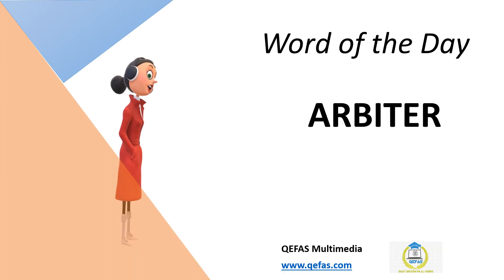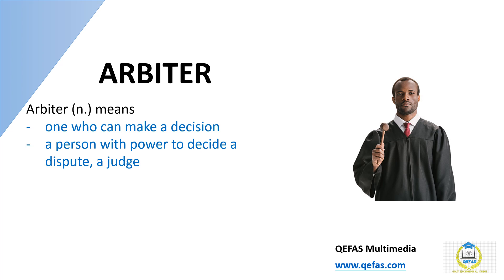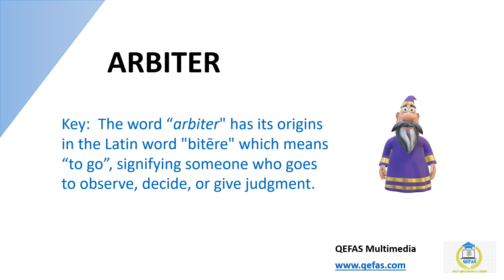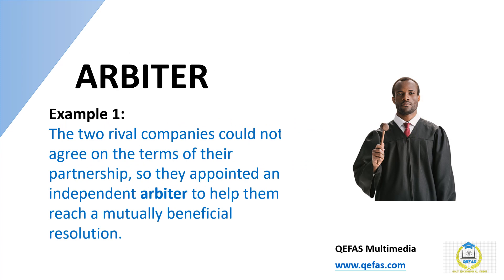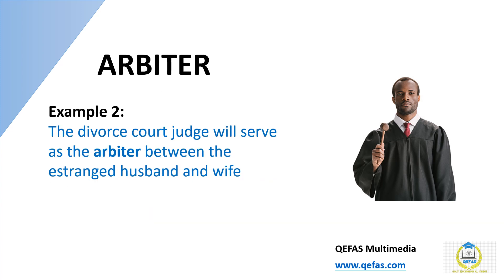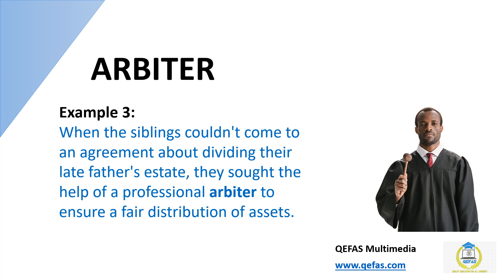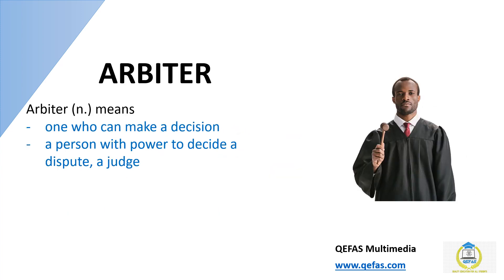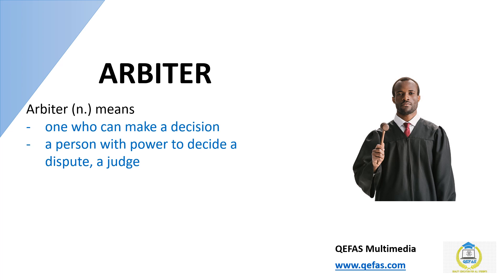Word of the Day - ARBITER. It'll boost your scores in exams such as GRE, TOEFL, ETS, TOEFL, UTME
Dear students and avid learners, QEFAS is publishing daily Word of the Day - ARBITER. This will help you develop and master new vocabularies effortlessly. This will help students preparing for examinations such as GRE, TOEFL, ETS, TOEFL, UTME, WAEC, PTE and so on. We carefully selected examples, pictures and animations that will help improve learning experience for everyone.